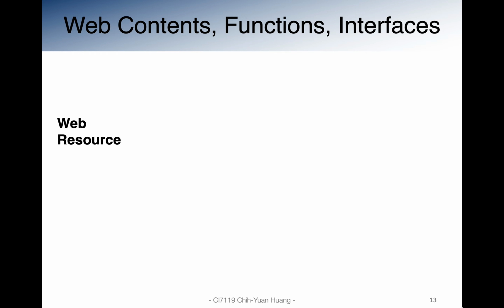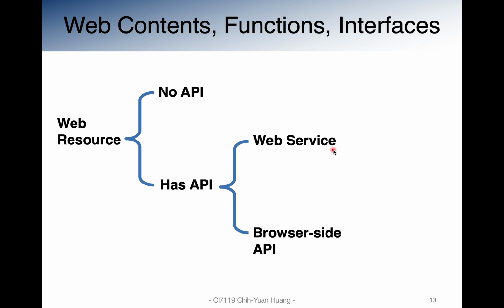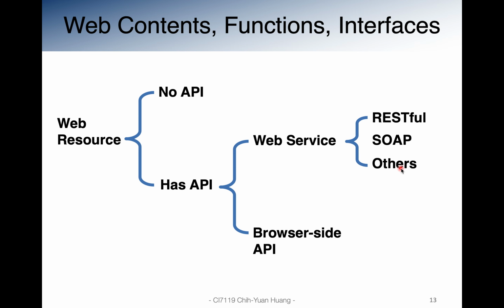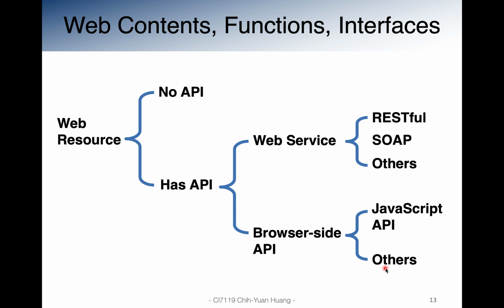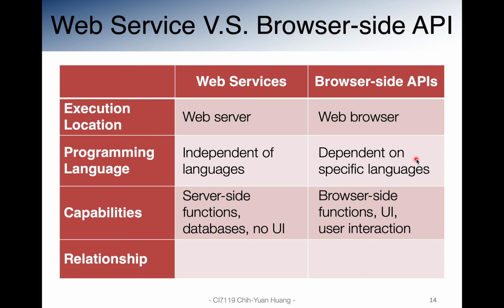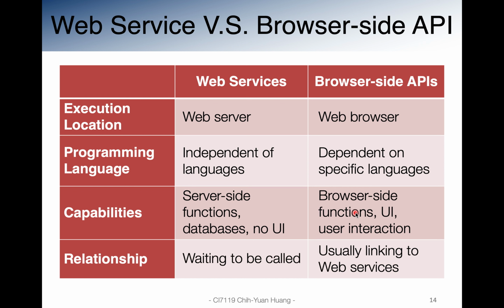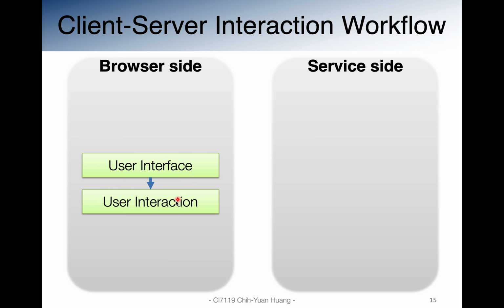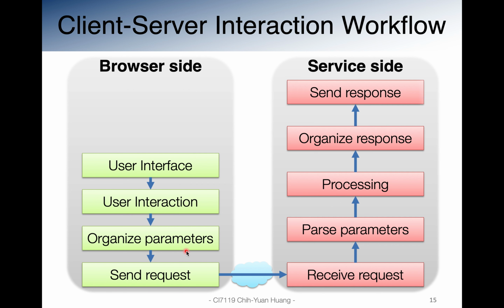Lecture 8 - Geospatial Mashup (3/5) - Client-Server Interaction Workflow